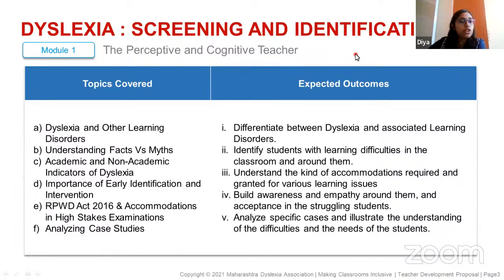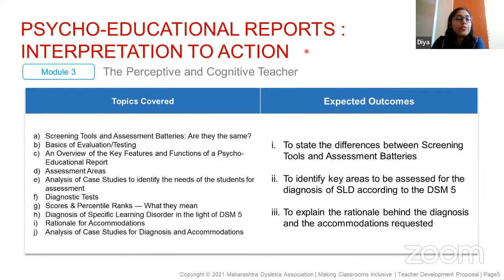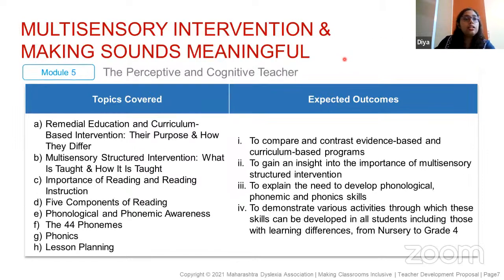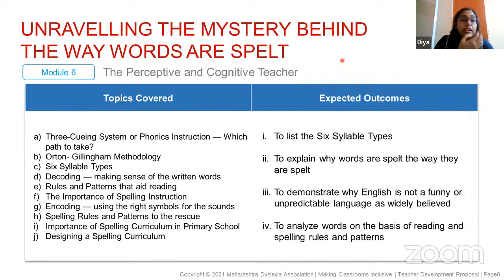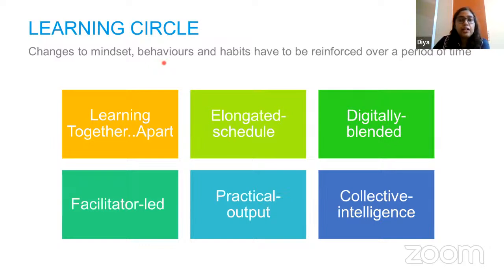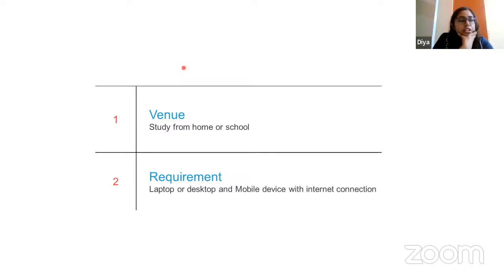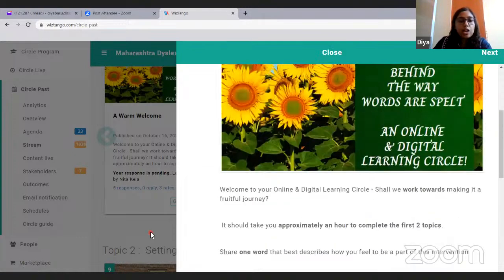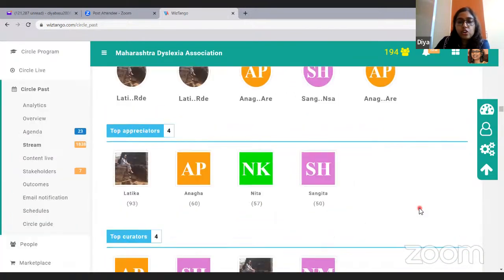Foundation Course in SLD Orientation